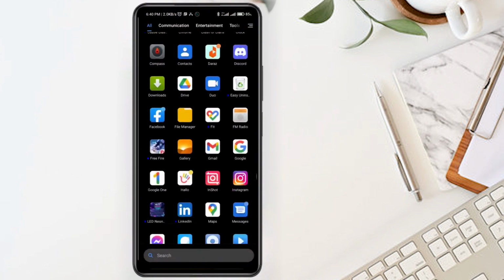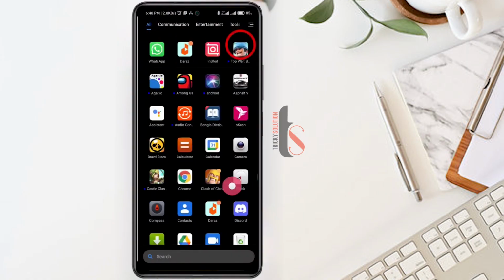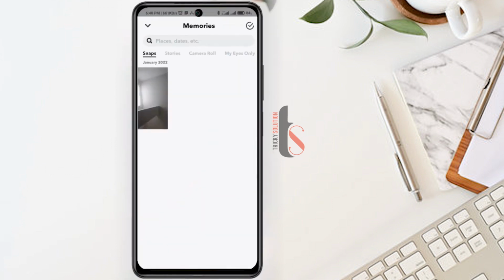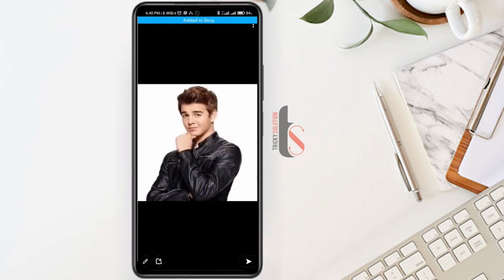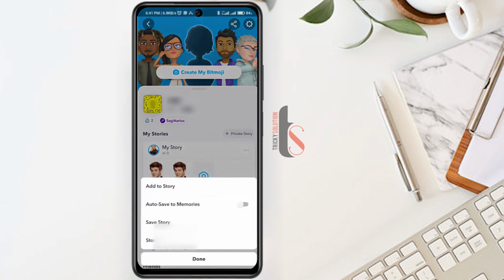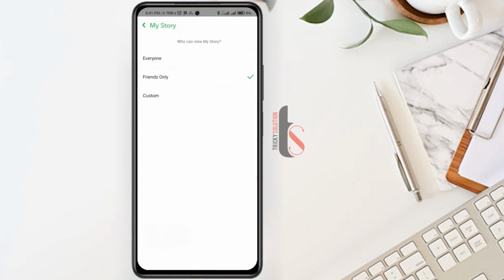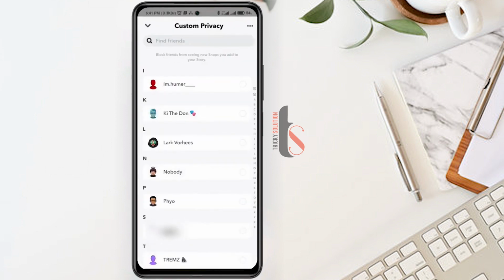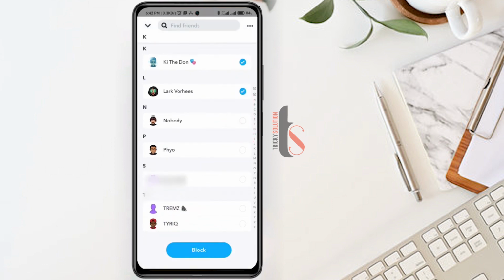Hide Story on Snapchat Or Block People From Seeing Your Snapchat Story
In this video, I'll explain how to prevent people from seeing your Snapchat story and how to conceal Snapchat from someone.

Sunscreen by Scandinavianz

 / scandinavianz
How to Hide Story on Snapchat
Hide Your Snapchat Story From Someone
how to hide snapchat story from someone
how to block friends from seeing your story on snapchat
how to block people from seeing your snapchat story
how to hide stories on snapchat
how to hide snapchat stories from someone
How to Hide or Unhide a Story
How To Hide Your Snapchat Story
How to hide story on snapchat without them knowing
how do you see your removed friends on snapchat